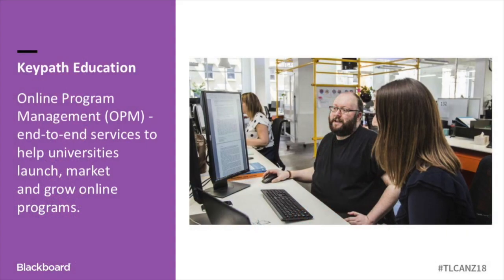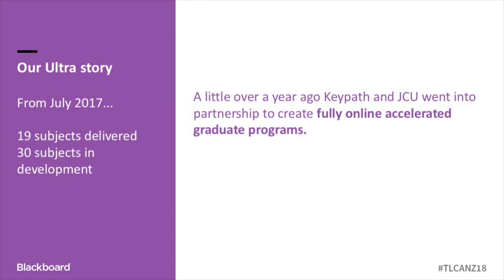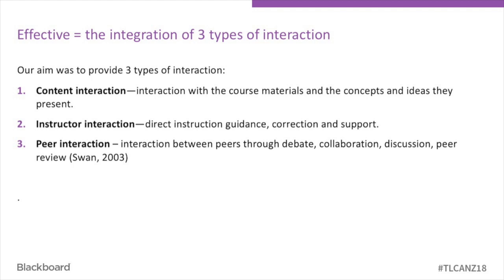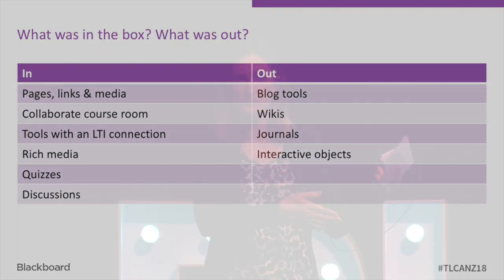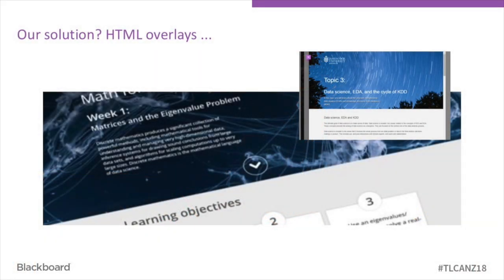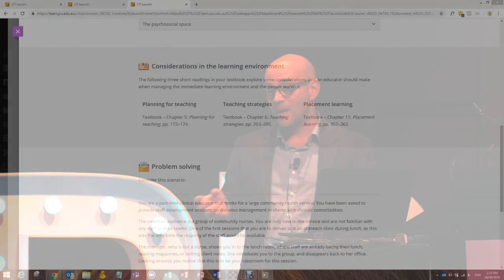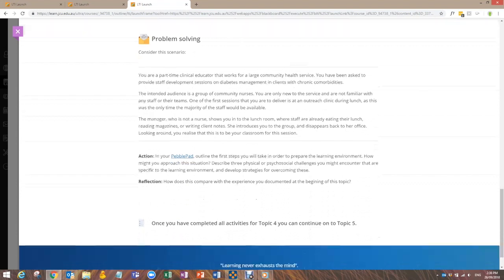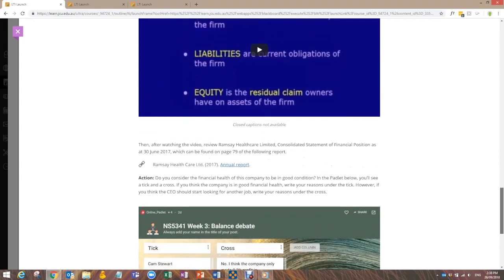Innovation in Graduate Learning Using Blackboard Ultra - The Keypath/James Cook University Approach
When Keypath Education partnered with James Cook University (JCU) to design and deliver two new masters-level online intensive courses using Blackboard’s Ultra Experience, little was understood about how Ultra’s functionality and available tools will enable creative learning design.

This session presents the solutions Keypath developed with JCU, to enable the transition from learning design in a conventional LMS to creating engaging graduate courses using the modern striped-down and mobile-first approach that is inherent in Blackboard Ultra. It will be argued that this new approach creates opportunities for multiple stakeholders, such as Subject Matter Experts, Students, Learning Designers and Tutors/Facilitators and empowers them to think differently about studying, teaching and designing learning experiences.

Presenters: Alex Tsirgialos & Kate Casey | Keypath Education